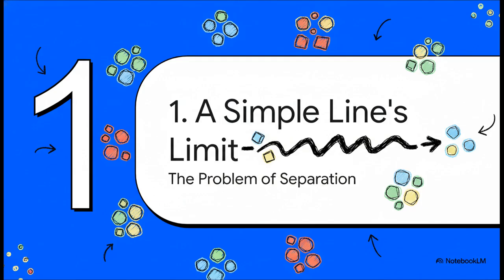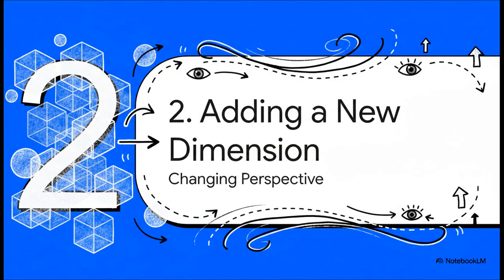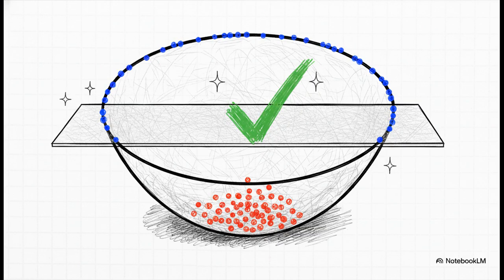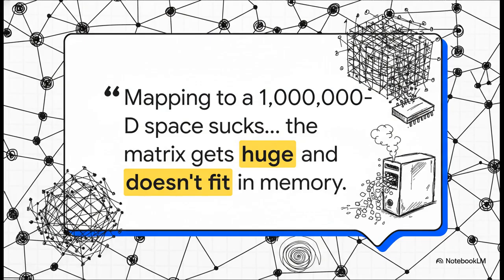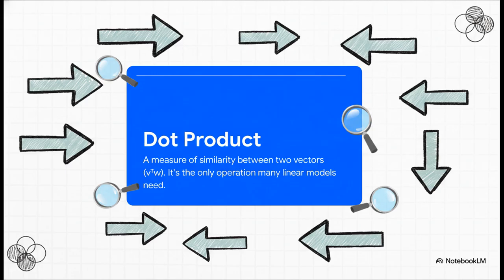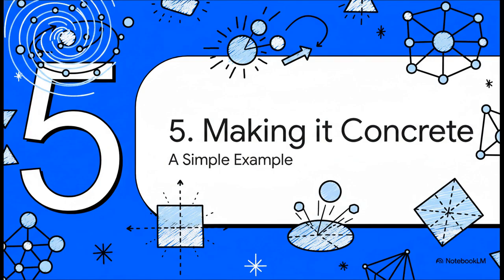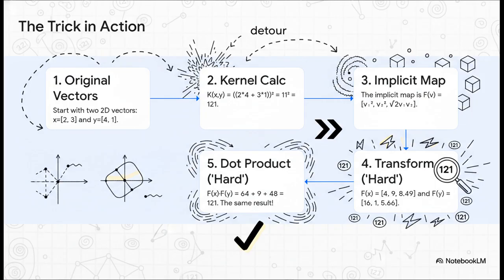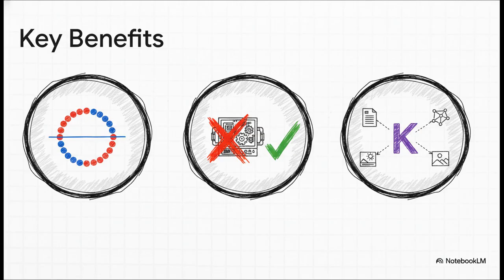The Kernel Trick | Transpose and Dot Products in Kernel Methods